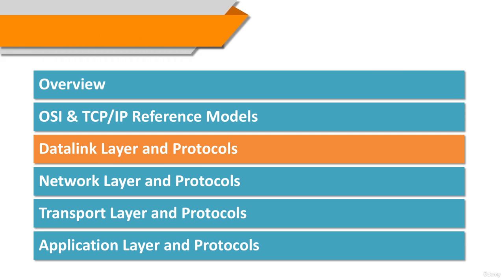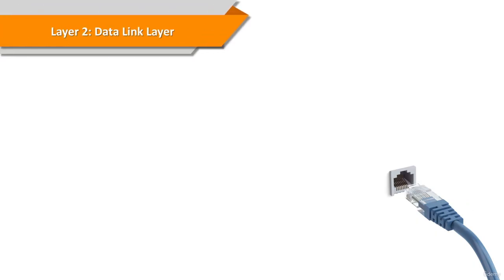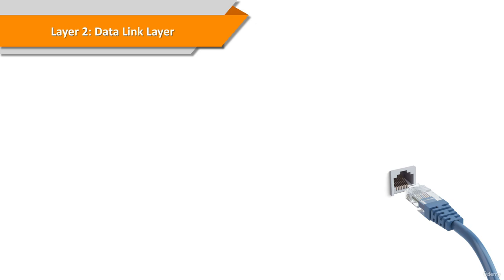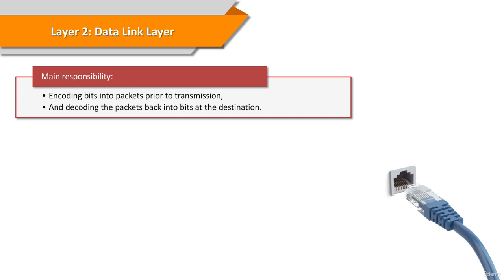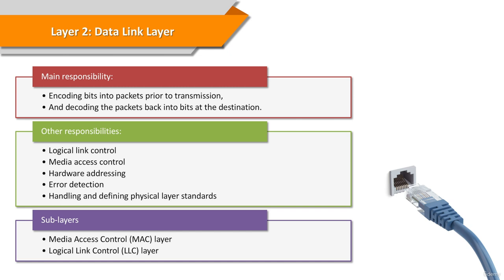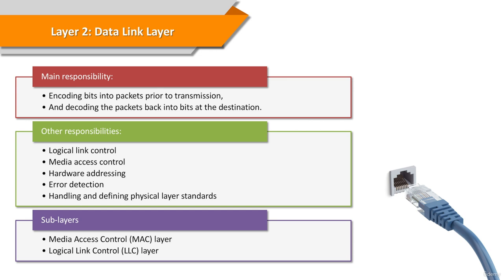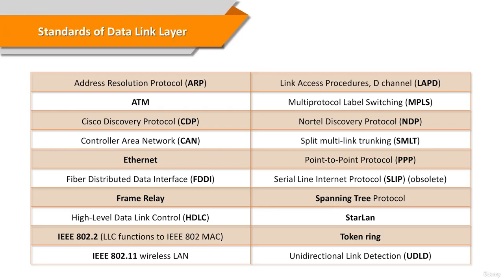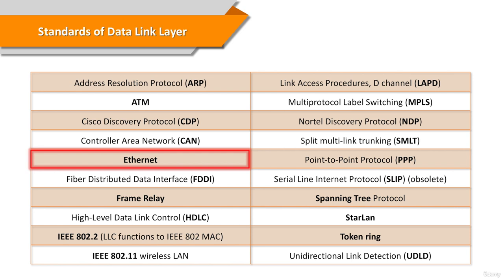CompTIA Pentest+ | 3. Basic Networking | 6. Standards & Protocols